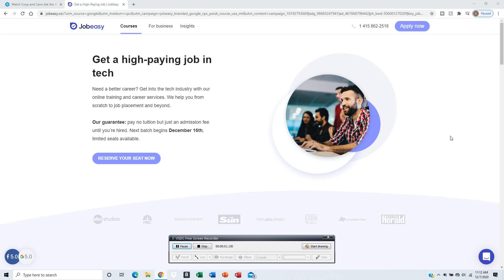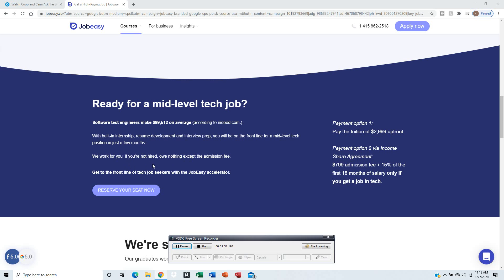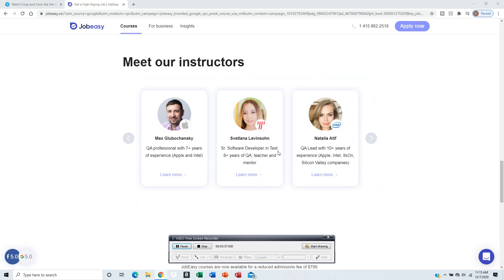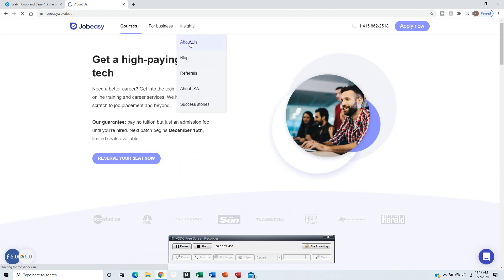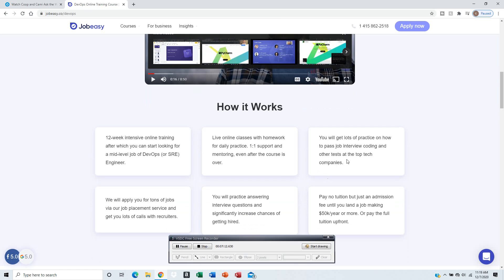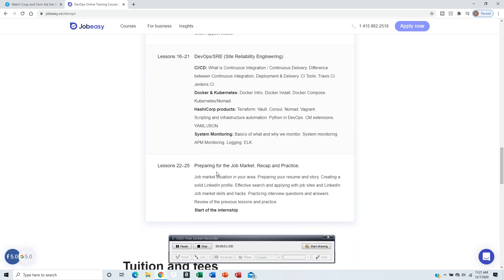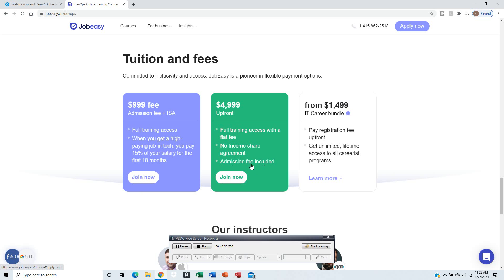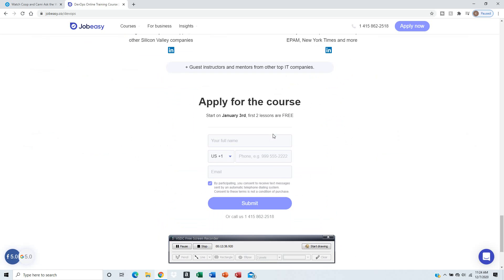Job Easy Review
Job Easy is a website that help people get high paying jobs in the tech industry. They provide the training for a fee and people get to decide how to pay it back with one time tuition or pay when you start working.

Job Easy help students find jobs in their area of study. The courses they offer are data analyst, cybersecurity operations, coding, website development, and many more.